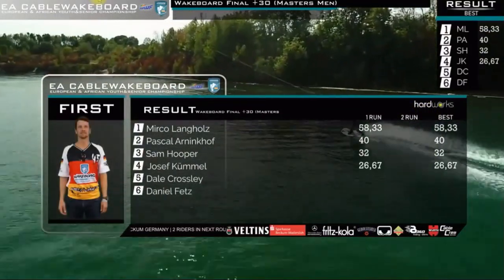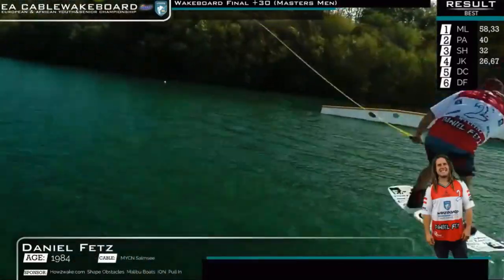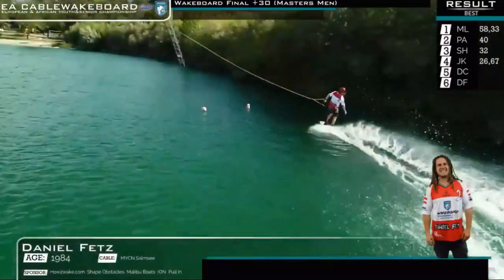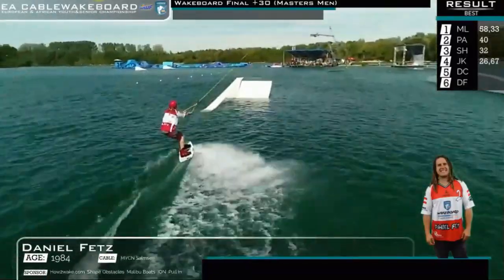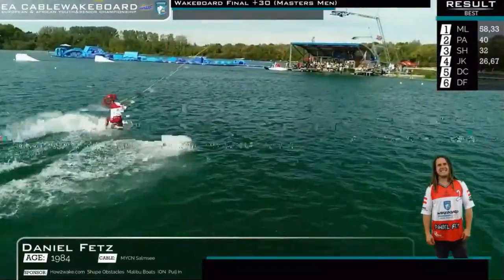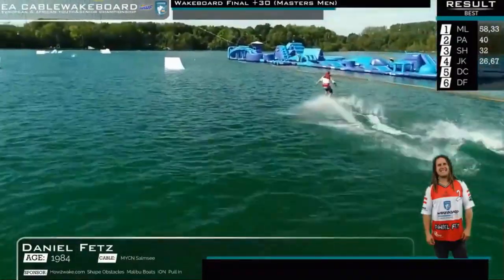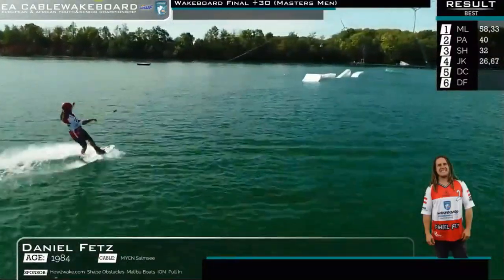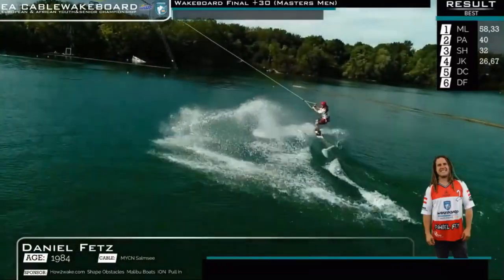Daniel Fetz Masters final 1st run Wakeboard European Championships 2019 Gold Medal Run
Daniel Fetz Masters final 1st run XXI. Wakeboard European & African Championships 2019 Gold Medal Run